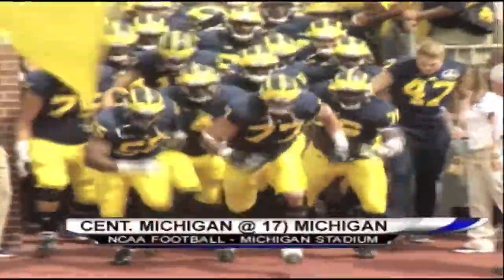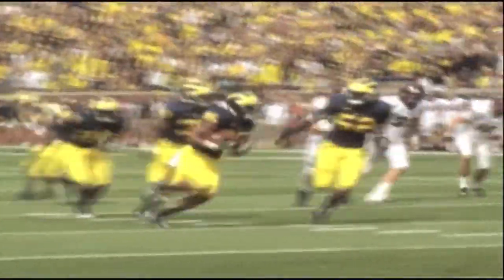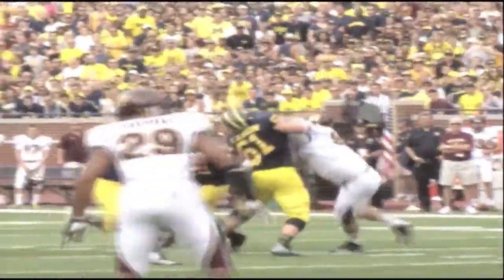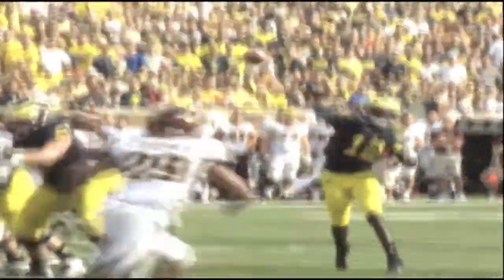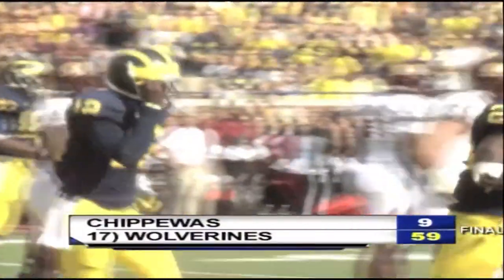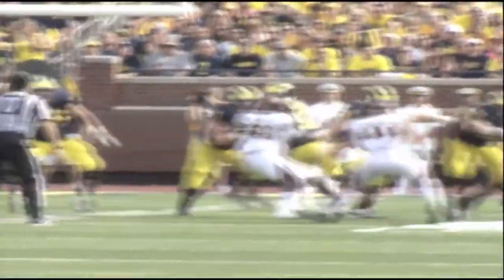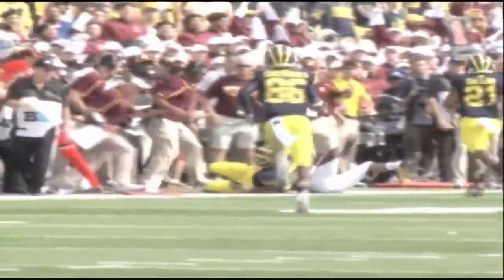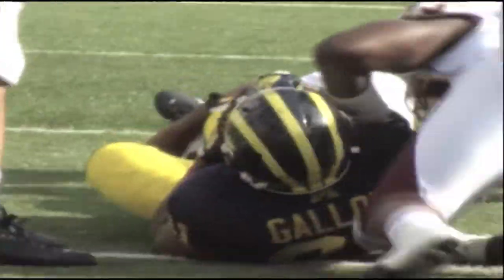Michigan beats CMU in opener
Wolverines win season opener 59-9 over the Chippewas of Central Michigan. Michigan has now won 15 straight home games.